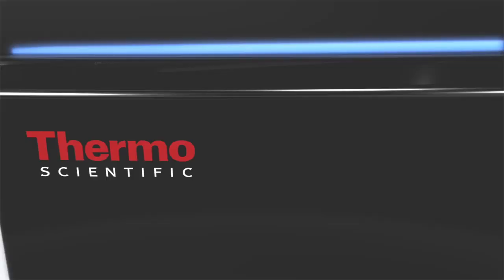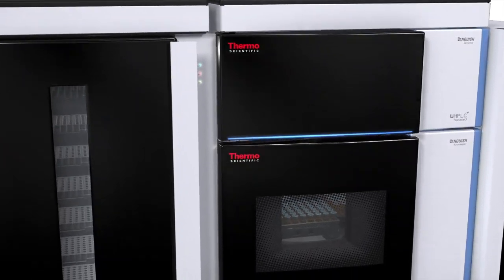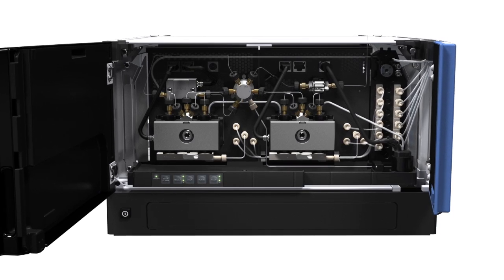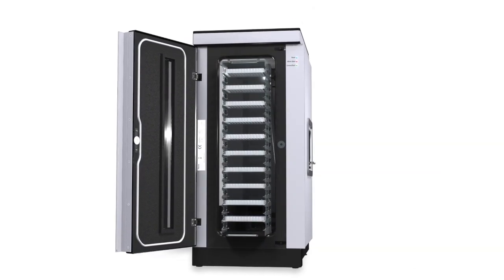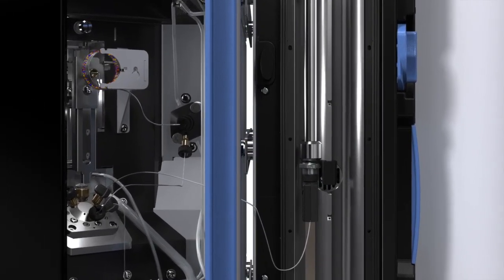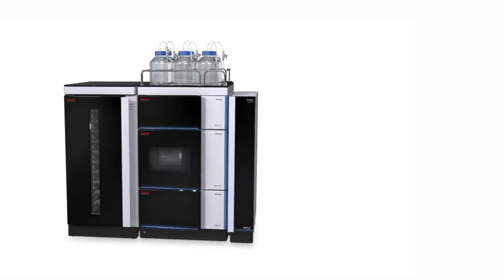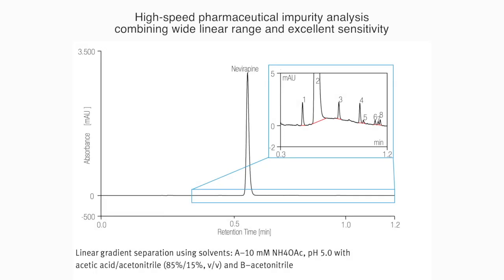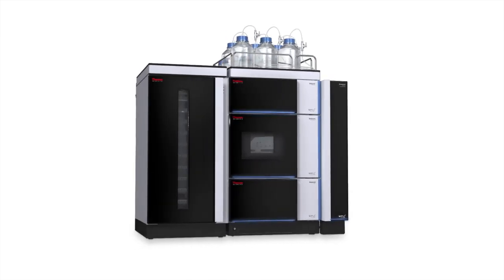Vanquish UHPLC System Animation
~4 minute video introducing the brand new Thermo Scientific Vanquish UHPLC Sytem as well as animations of the workflow of a sample traveling through the different modules.